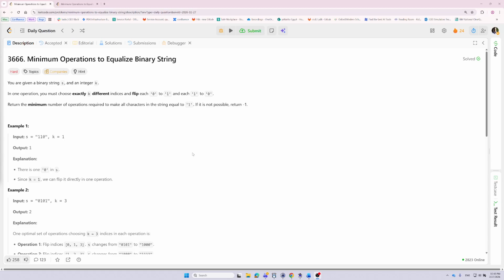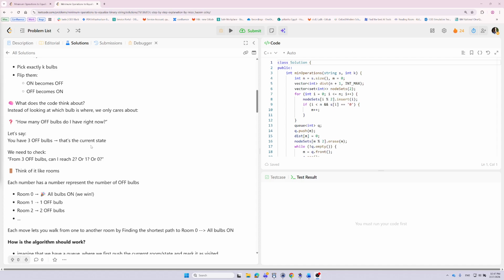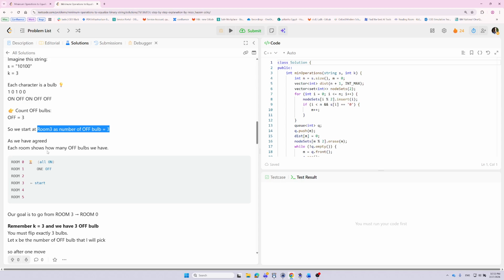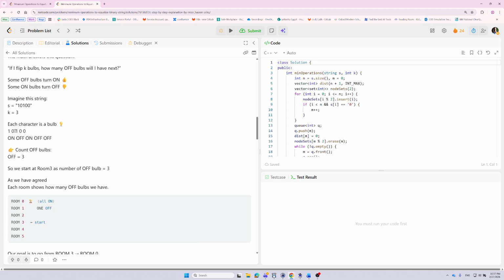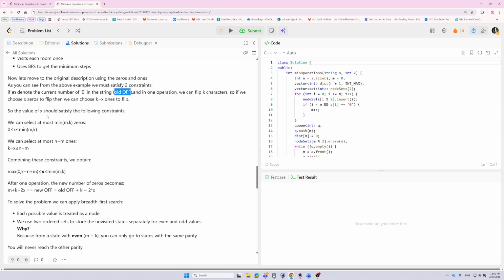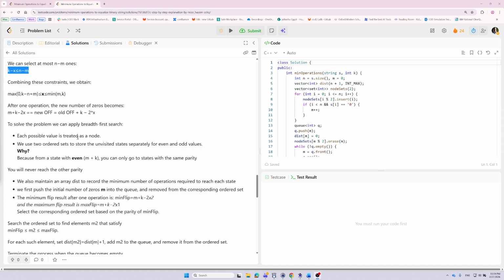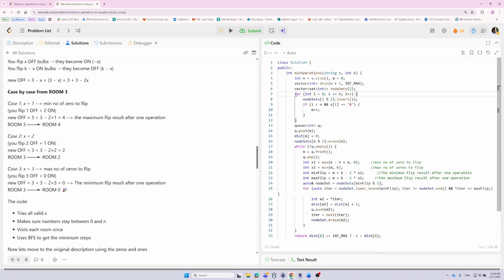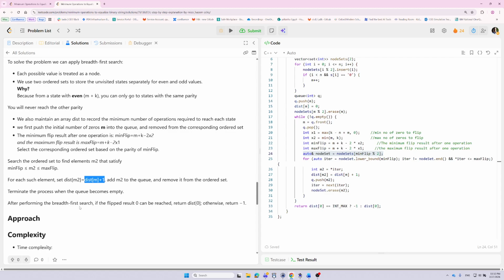3666. Minimum Operations to Equalize Binary String